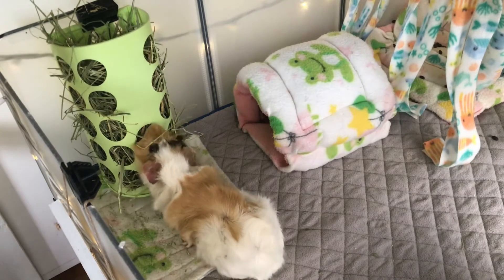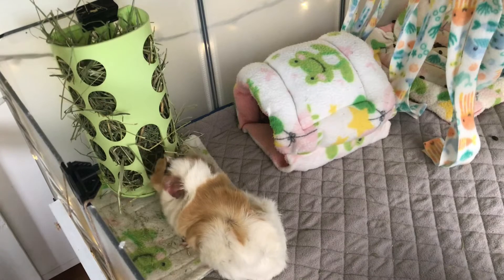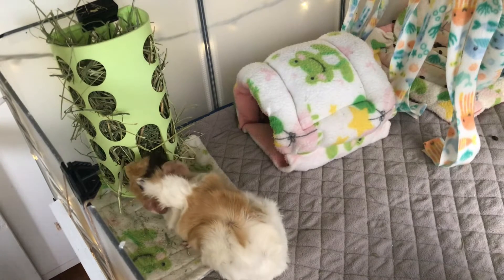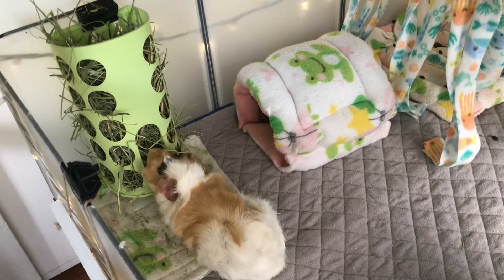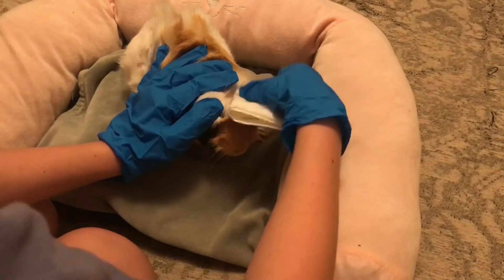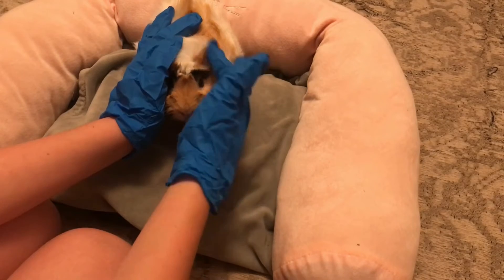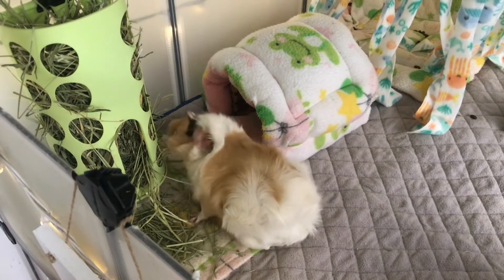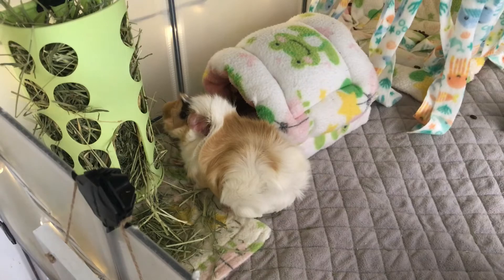EMERGENCY Vet Visit | Is Lola Going To Be Ok!?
Our hay
Similar fleece
Grid (C&C) Cage
Buttercups favorite hideout
Similar food&water dishes
Our bedding
Taffy’s favorite Hideout
Our sand
Sea grass chews
Our litter box